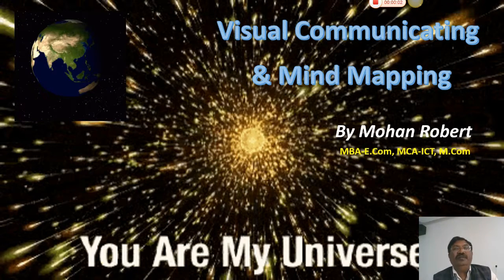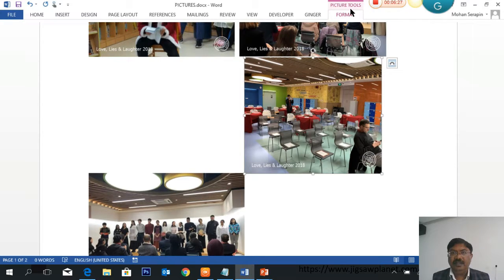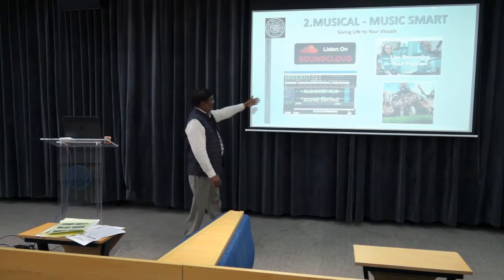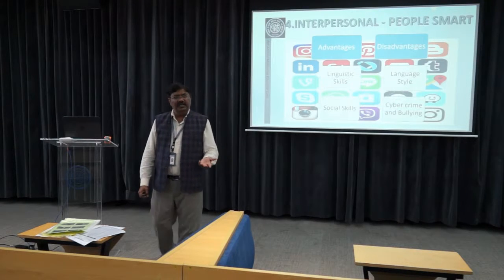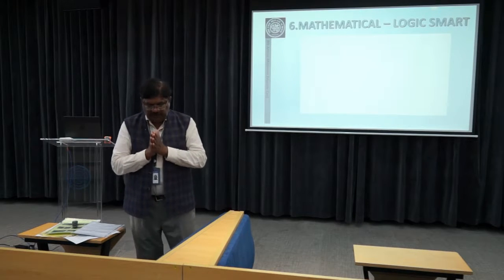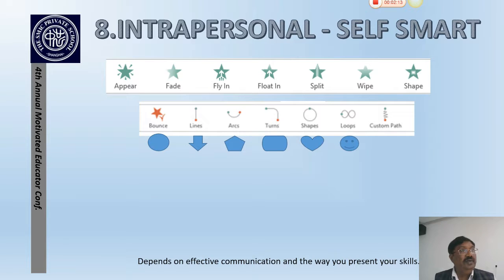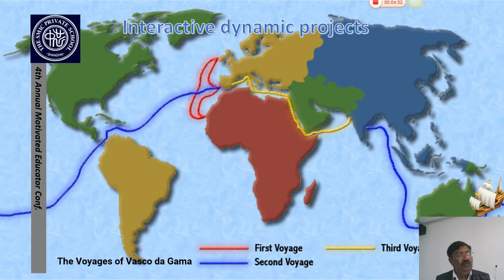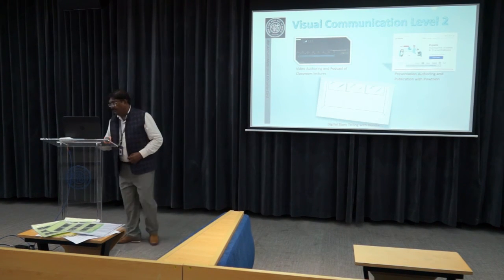Shaping young minds, with mind mapping and visual communication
A simple diagram can be used to visually represent a unit of information, visually organize a number of them can create meaningful Mind Maps that helps in effective learning and communication. It is a powerful graphic technique students can use to translate what is there in their mind into a visual picture. Since mind mapping works like the brain, it allows them to organize and understand information faster and better. The Visual Communication Design curriculum integration aims to develop students' confidence, curiosity, Imagination and enjoyment through an engagement with visual communication design practices, creative, critical and reflective thinking, and using visual design thinking skills. In this PD you will be introduced to tools and techniques to design/create visual teaching aids that can help speed up the child’s learning process.